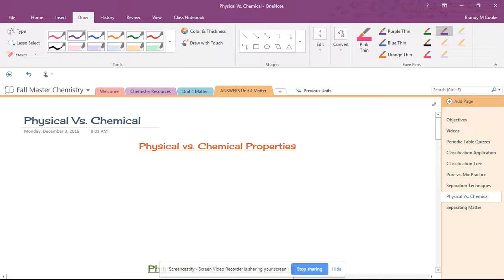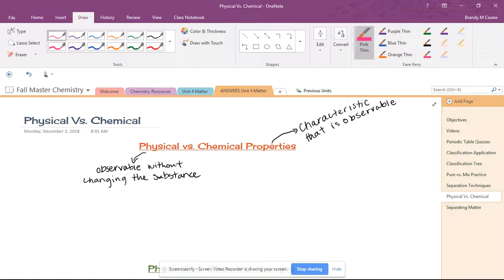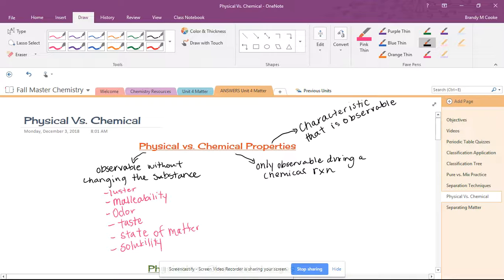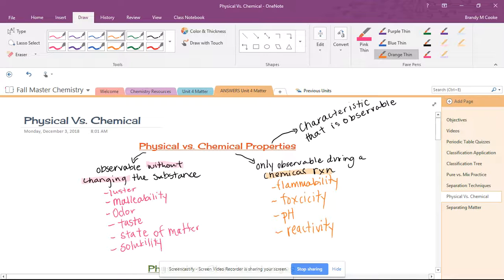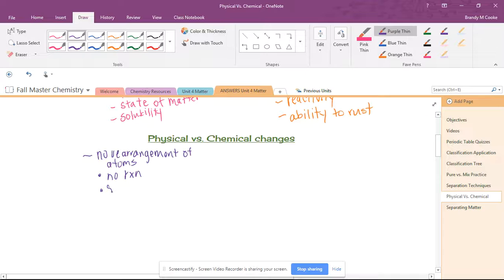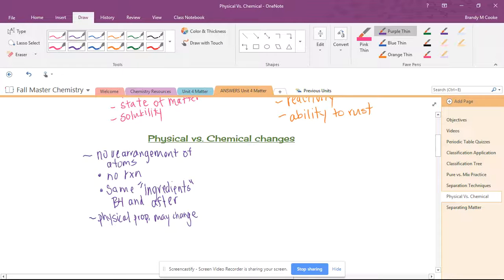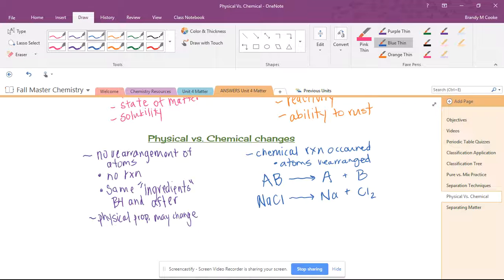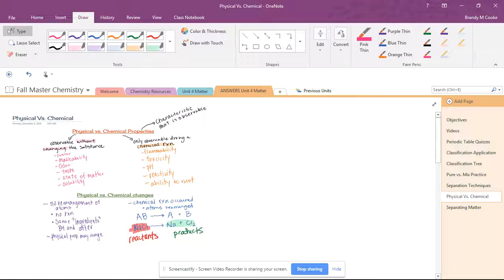Dec 4, 2018 8:08 AM